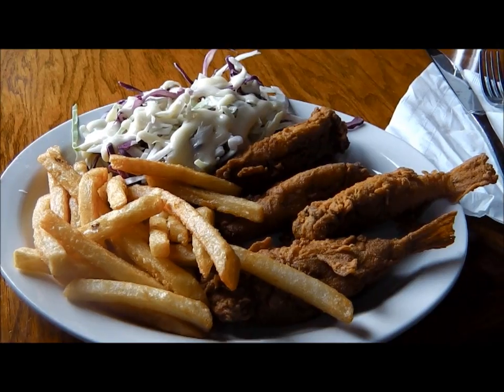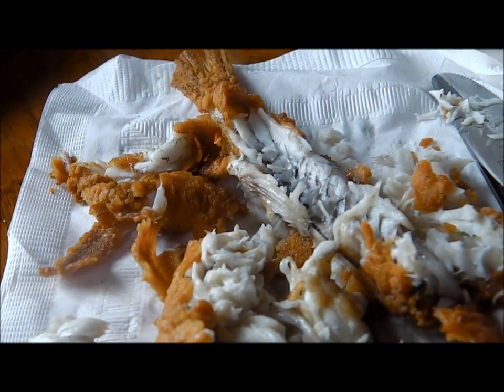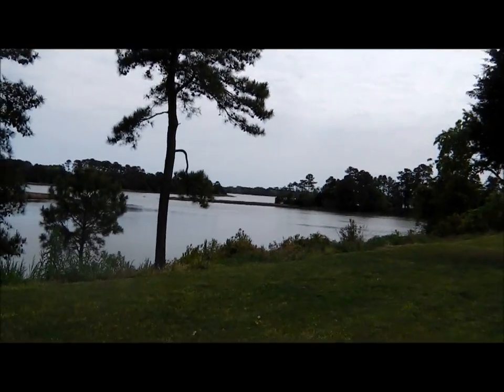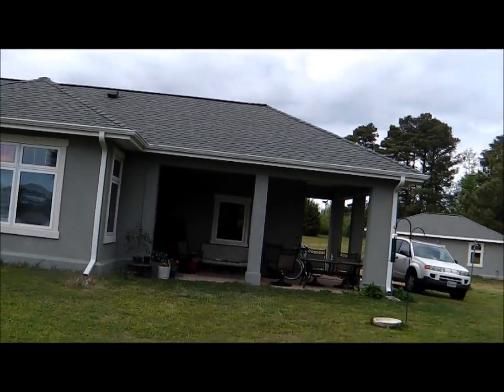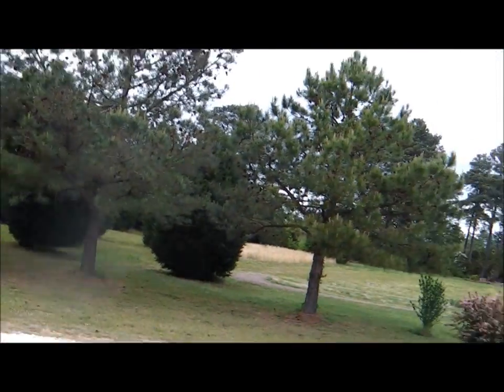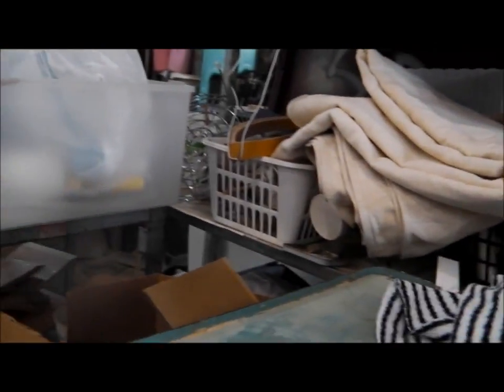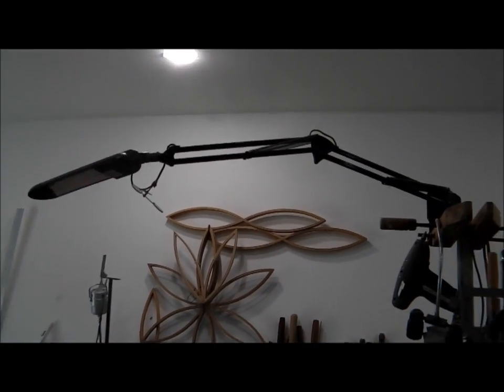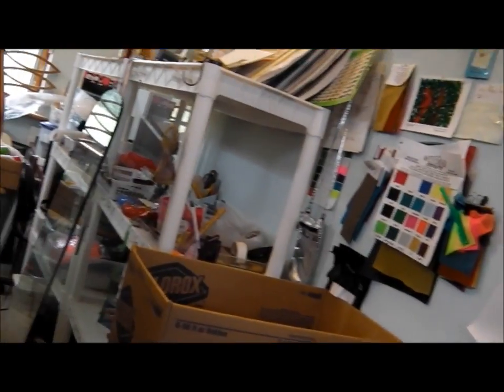ROADTRIP2. - WACHAPREAGUE SOUTH AND IN SEARCH OF ART TREASURE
OK, WE SAIL SOUTH TO WACHAPREAGUE FOR LUNCH AND MORE FRIENDS.
CAPT DARYL LILLISTON AND LUNCH AT THE "ISLAND HOUSE" RESTAURANT LOCATED RIGHT ON THE CHANNEL IN THE HEART OF TOWN -- WE DID GOOD.
LUNCH SPECIAL TODAY FOR US WAS BLOW TOADS OR SEA SQUAB OR CHICKEN OF THE SEA OR SUGAR TOADS, MAYBE EVEN BLOWFISH -- O M G. OMG
AFTER LUNCH WE ARE ON A MAJOR MISSION TO FIND A LOCAL ARTIST THAT MAKES WOODEN FISH ORNAMENTS FOR THE WALL AND OTHER ITEMS.  GEORGE HAS SEEN SOME OF HER WORK AND WANTED TO PURCHASE - WHEN WE FINALLY LOCATE HER WE FIND HERE AT HER HOME AND WORKSHOP LOCATED ON NASSAWADOX CREEK.  NOT ONLY DO WE FIND THE ART, BUT WE FIND HER LOVELY HOME FOR SALE AND TAKE A SHORT TOUR OF IT AND THE LOVELY 8 ACRES IT SITS ON.  THE HOME IS WHAT THEY CALL A HURRICAN PROOF HOME, BUILT FROM SANDWICH FOAM AND CONCRETE FORMS -- NICE LOOKING CONSTRUCTION.